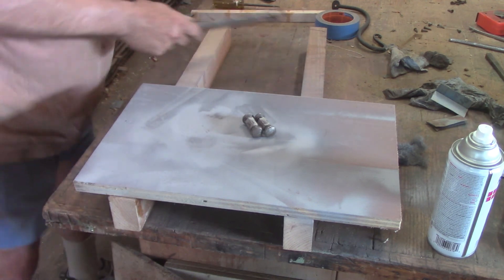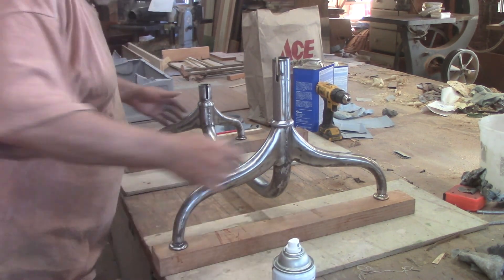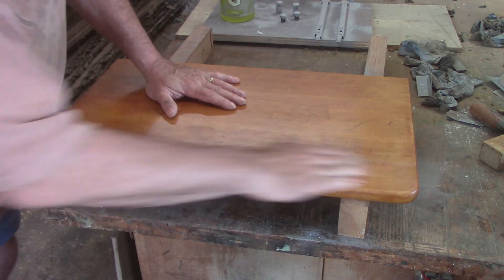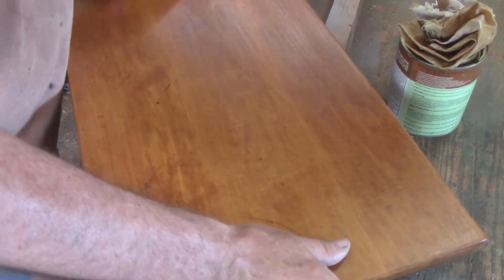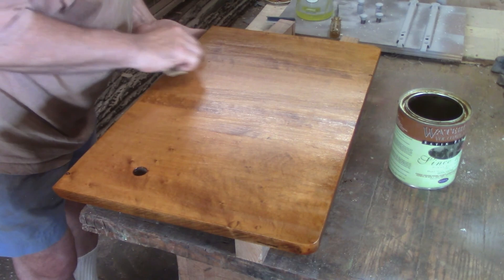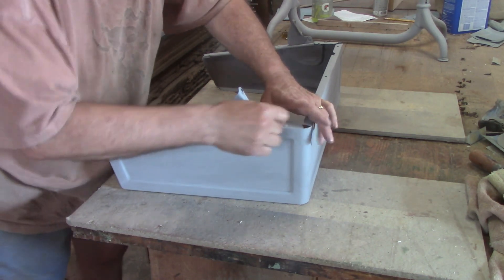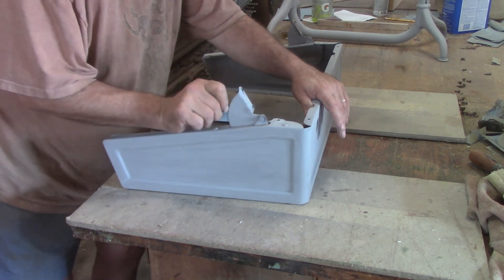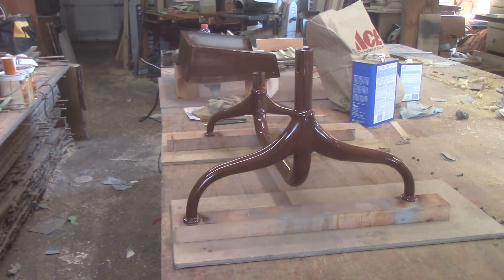School Desk 4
In this video I get paint on most of the metal and Tung Oil on most of the Wooden parts!  I works out pretty well!